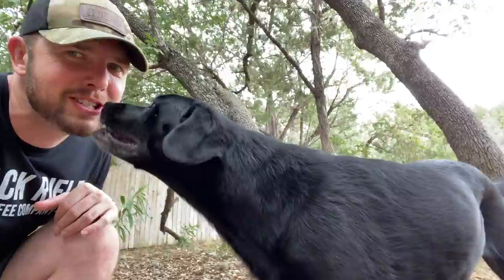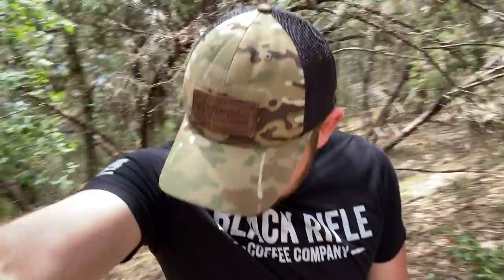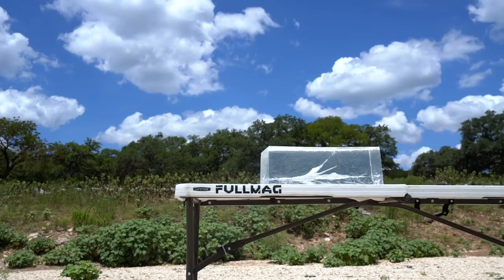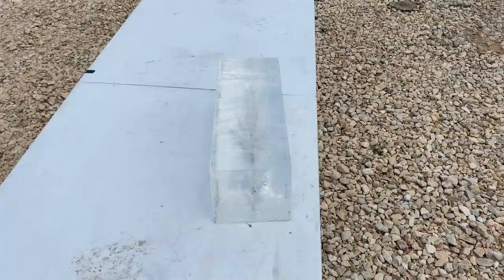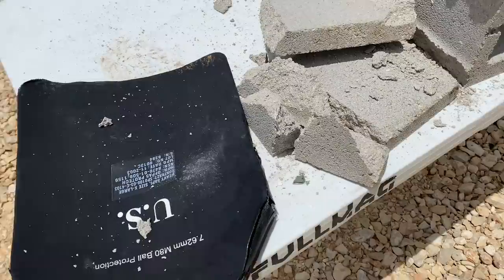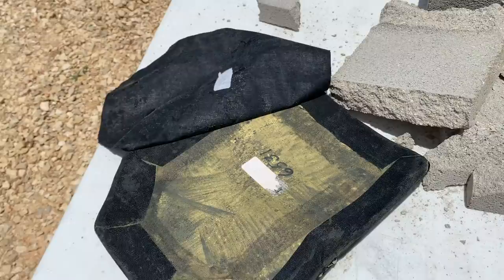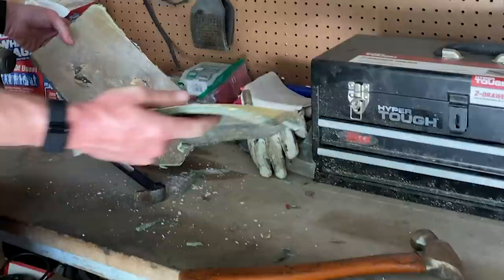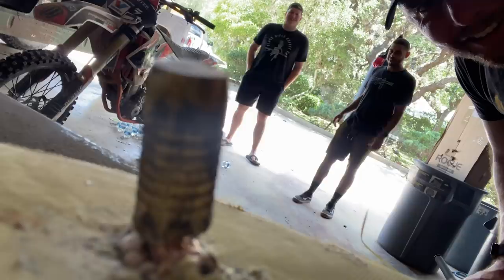Body Armor Stops 50 Cal?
00:00-00:24 Teaser
00:24-00:56 Controlled Fracturing Rounds
00:56-01:15 Fullmag Wolf Pack
01:15-02:22 SlowMo Farm
02:22-05:44 Ballistic Gel Test
05:44-09:03 Body Armor Test
09:03- 11:26 Body Armor Results